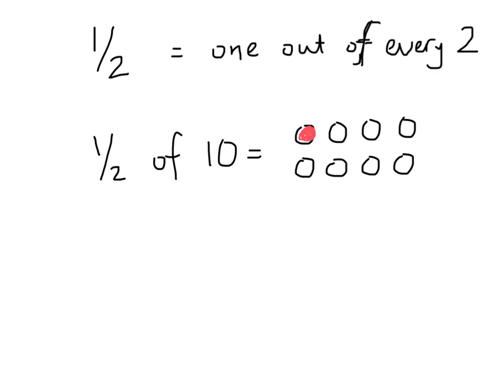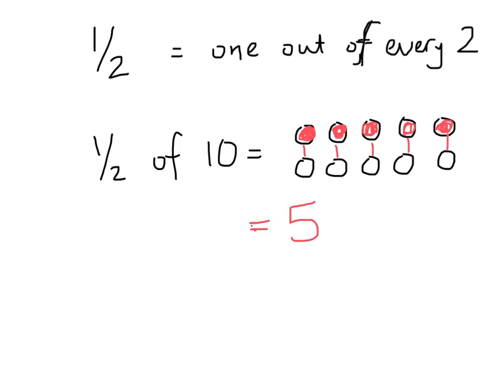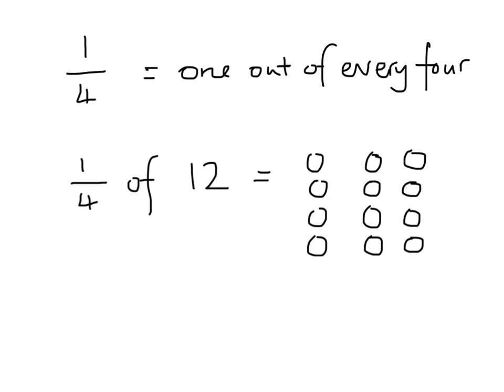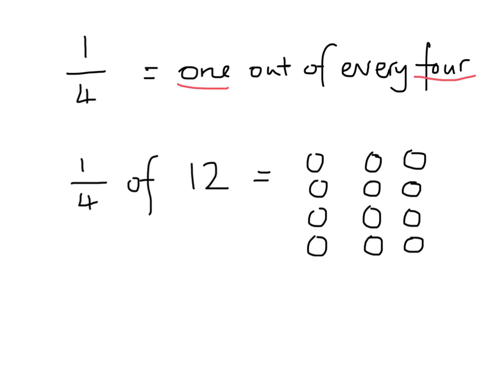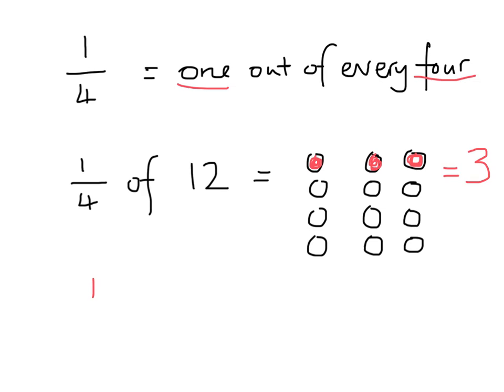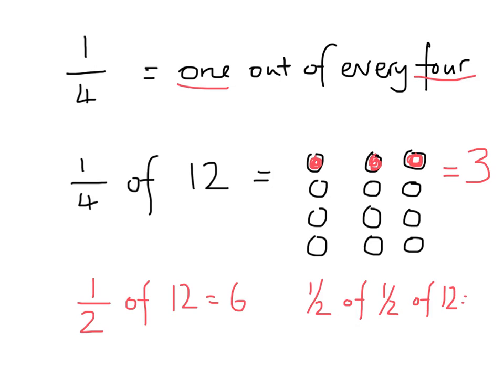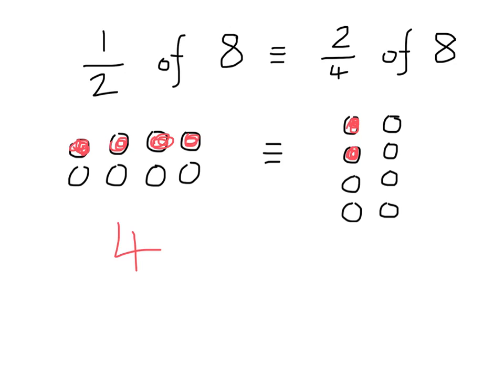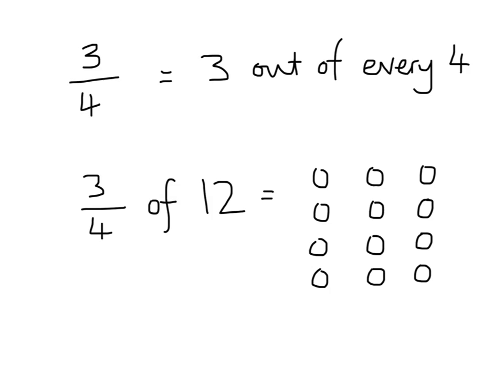Finding fractions of sets of objects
KS1 video on how to find 1/2, 1/4, 2/4 and 3/4 of sets of objects.